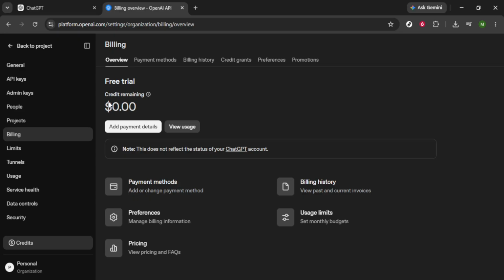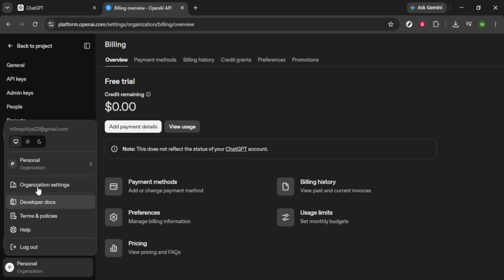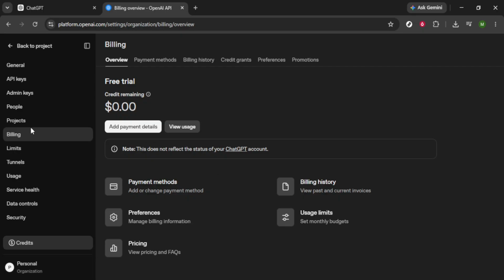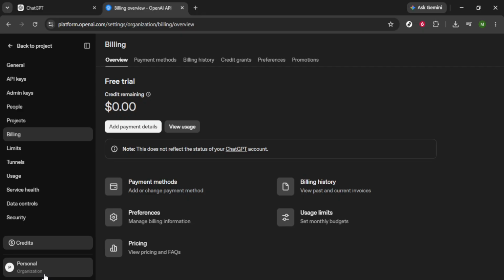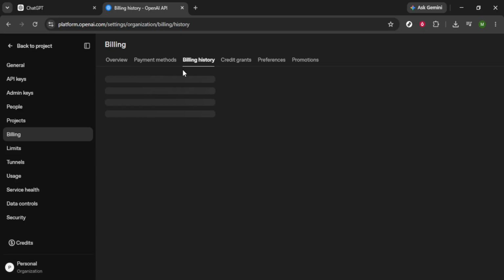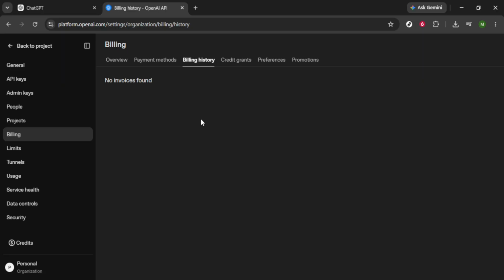How to View and Download ChatGPT Invoices (Step By Step) (2026 Guide)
This tutorial is perfect for anyone needing to track their expenses or manage their financial records with ChatGPT. You’ll start by locating the invoices in your ChatGPT account, then proceed to view the details of each invoice, and finally, download the invoices for your records. After watching, you’ll have clear steps to access and keep your ChatGPT invoices organized and handy whenever needed.